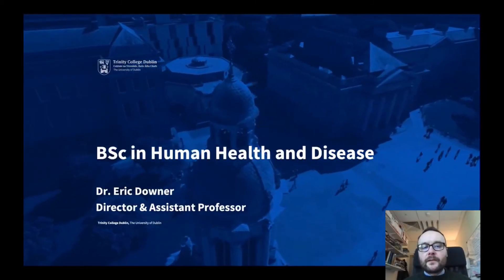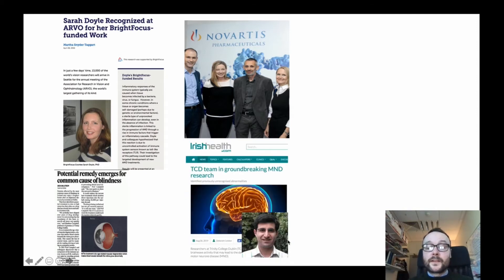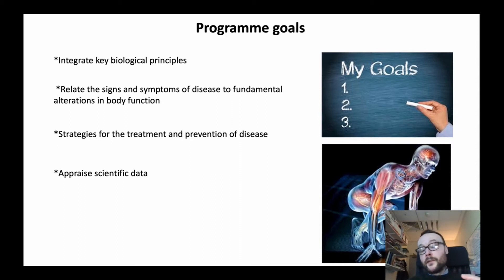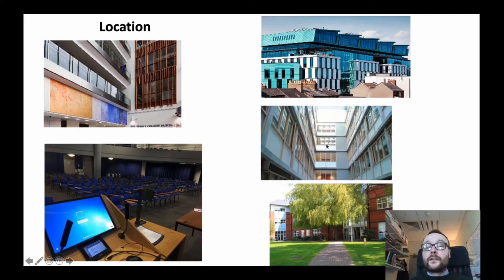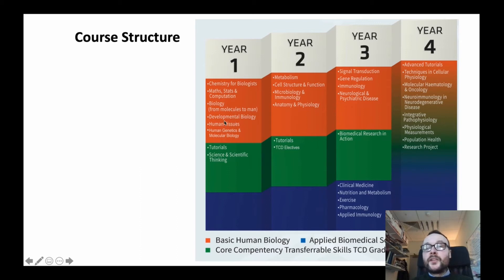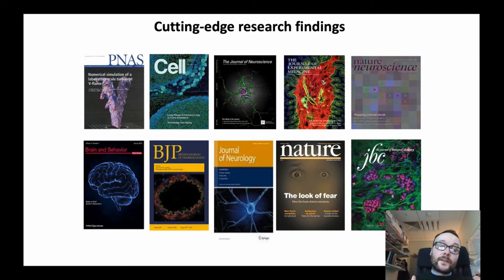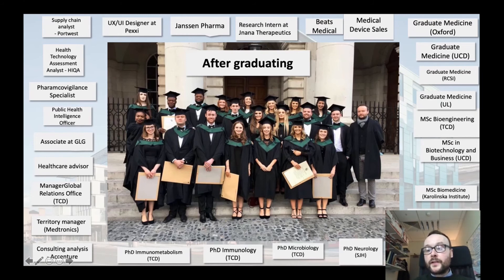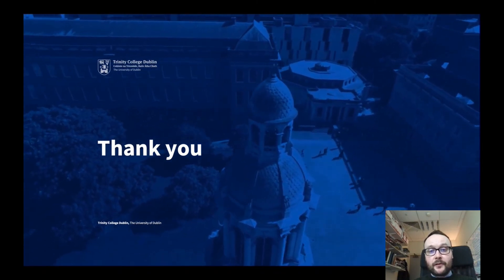Study Human Health and Disease at Trinity College Dublin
In this video, Dr. Eric Downer will give an overview of the B.Sc. in Human Health & Disease programme at Trinity College Dublin.